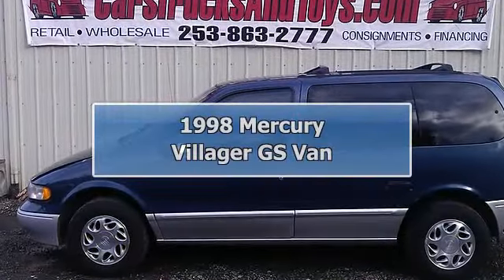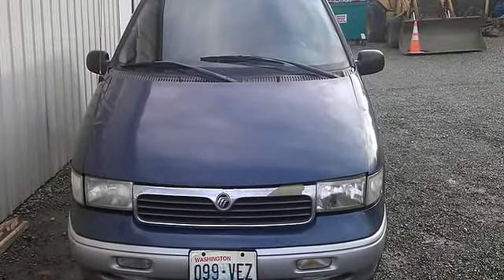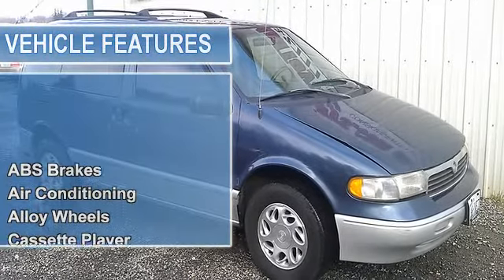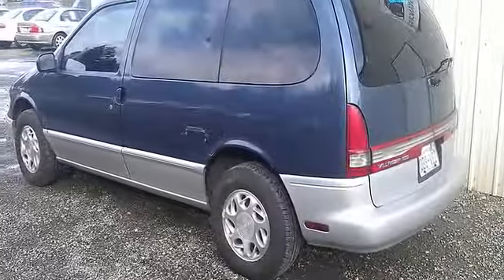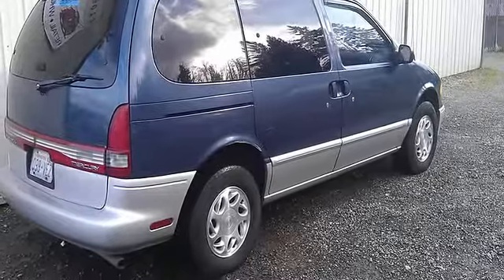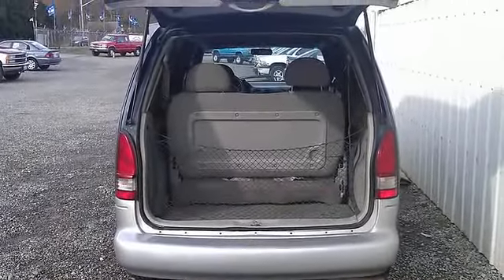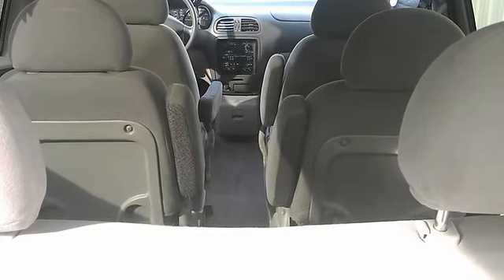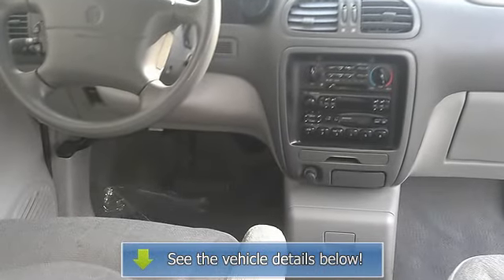1998 Mercury Villager GS Van - Cars Trucks & Toys - Sumner, WA 98390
Cars Trucks & Toys
2209 West Valley Hwy East

For Sale: 1998 Mercury Villager GS Van
VIN: 4M2ZV1118WDJ29850
Engine: 3.0L V6 SOHC 12V
Drivetrain:
Transmission: Automatic
Mileage: 203,617
Color: Blue (exterior) Gray (interior)

Features:
Looking for a good running van that is very affordable? Well you can stop looking and start buying because we have it. 1998 Mercury Villager GS Van, 7 passenager, quad seating, power windows/locks/outside mirrors/drivers seat and much more. According to Autocheck Vehicle History Report this is a local Villager Van from Renton, and has only had 2 previous owners, so get in here today and see just how much van you really can afford at carstrucksandtoys.comAt CarsTrucksandToys.com all vehicles have a clean title, go through a thorough vehicle inspection and qualify for extended warranties! We offer in-house financing with flexible terms so call or come on down today! CREDIT PROBLEMS WE CAN HELP - CASH CUSTOMERS make us a offer see you soonVehicle History Report Available On Every Vehicle.